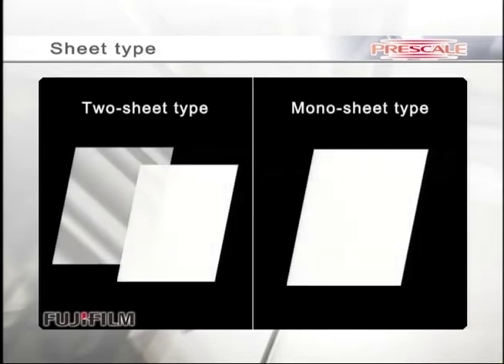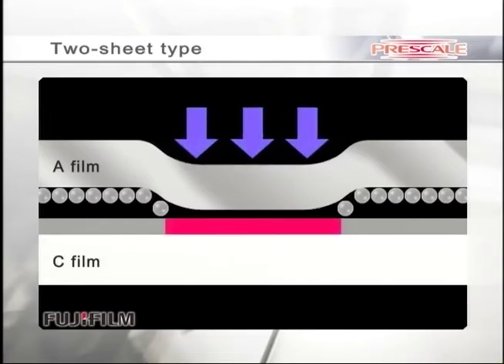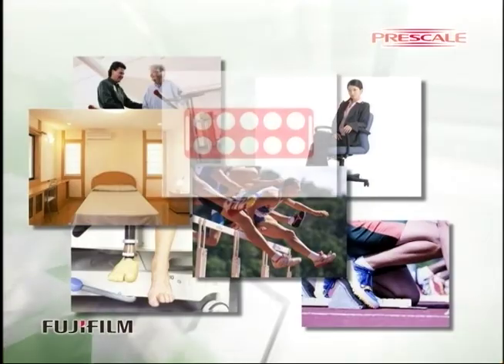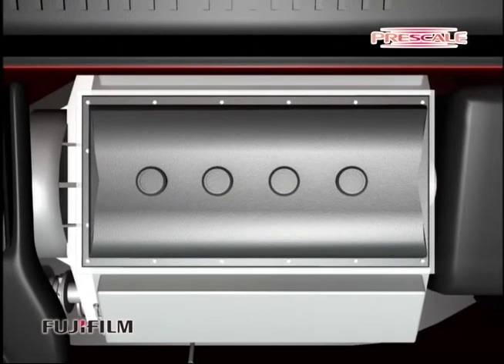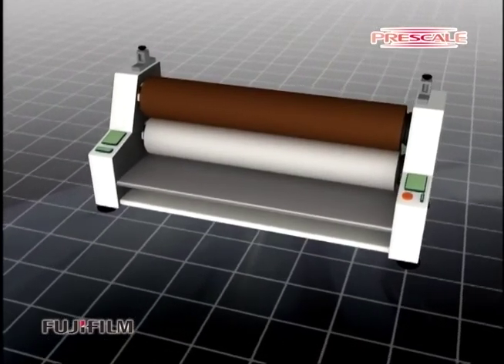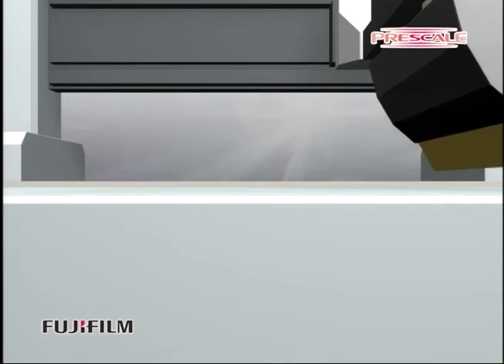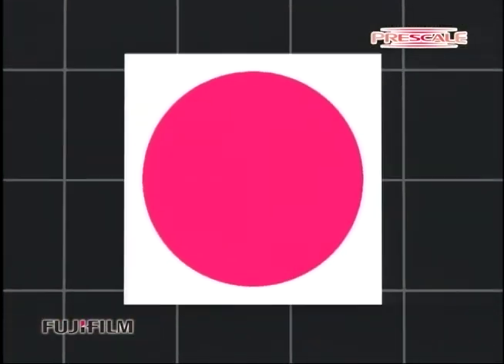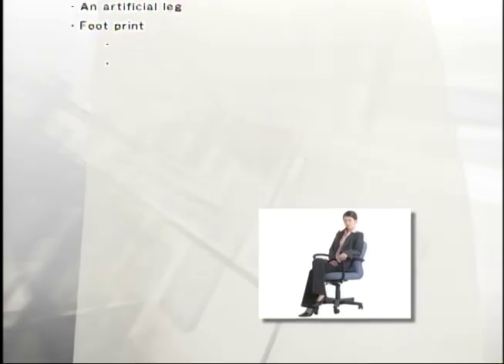What is FujiFilm Prescale and How it is Used - Pressure Indicating Sensor Film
Fujifilm Prescale is a pressure measurement film. Prescale film can precisely measure pressure, pressure distribution, and pressure magnitude. It can also determine if pressure is balance or constant in a given application. Red impressions will appear on the film when the pressure is applied. The color density changes according to the varying pressure levels. This pressure indicating sensor film is extremely thin (4 to 8 mils) which enables it to conform to curved surfaces. It is ideal for invasive intolerant environments and tight spaces not accessible to conventional electronic transducers.

Fujifilm Prescale has a wide array of uses. In this video Prescale is used to test for irregularities / inconsistencies in a Head Engine Gasket, Nip Impression, Squeegee, and during Wafer Polishing and LED Lamination. This pressure indicating film acts as a force sensing resistor. It can measure surface pressure distribution whether it is used as an impact force sensor, seat pressure sensor, as a strain gauge or even as nip impression paper.